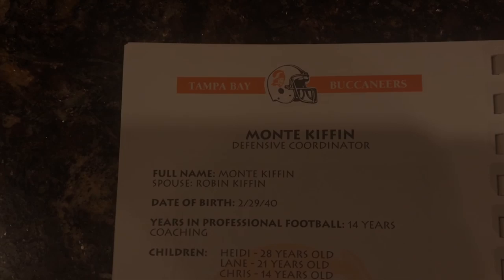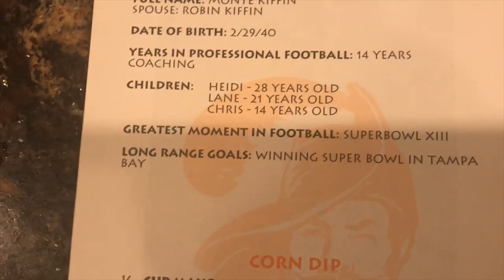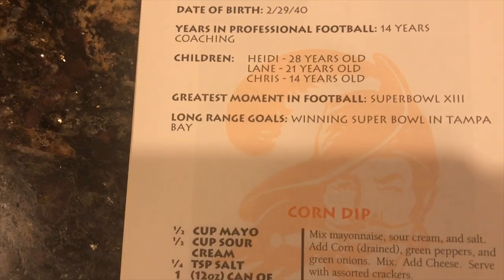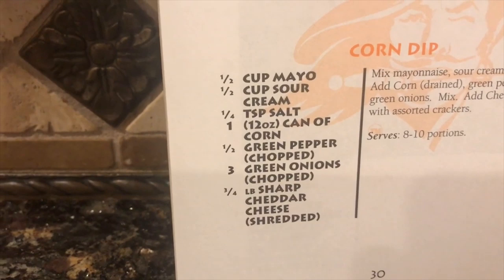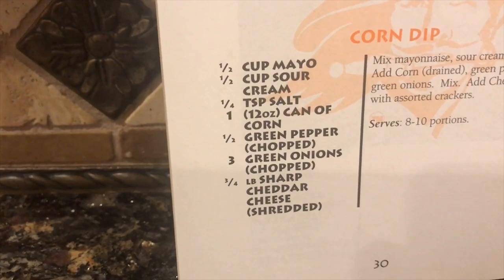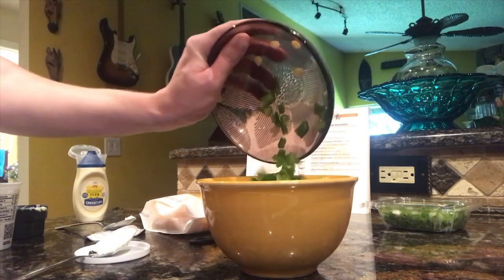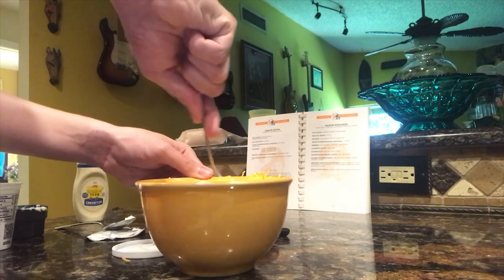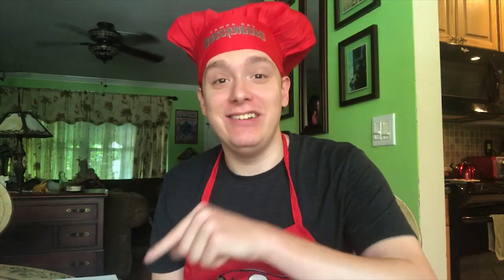Monte Kiffin's Corn Dip! | Eating Some W's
Hey guys in today's video we are talking about the latest going on with the Tampa bay buccaneers! The Buccaneers are always busy trying to better their team and I've got you covered on all of the Tampa Bay Buccaneers news and buccaneers discussion here on youtube! I hope that you guys all enjoyed and I hope to keep on talking about the Bucs for many more videos! go bucs and I hope you enjoyed!

From,
James (MrBucsNation, mr bucs nation)

Buccaneers News, Predictions, and More!